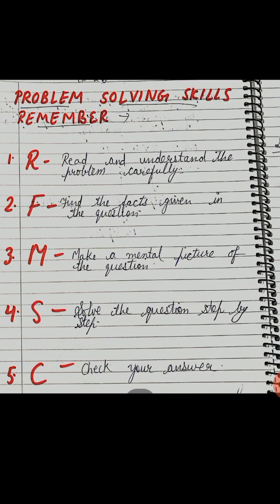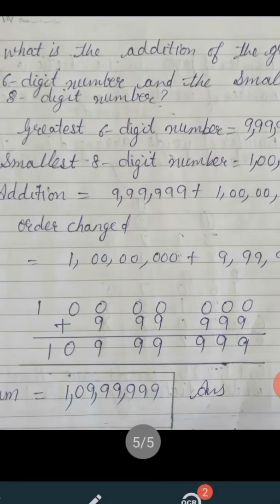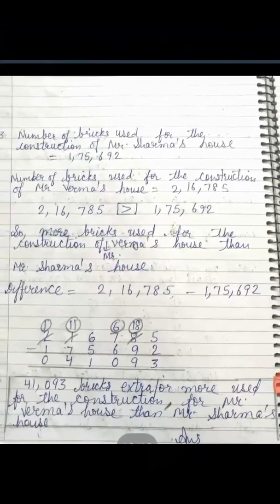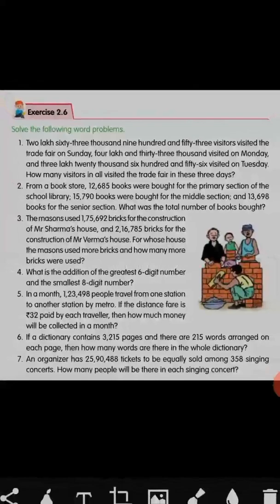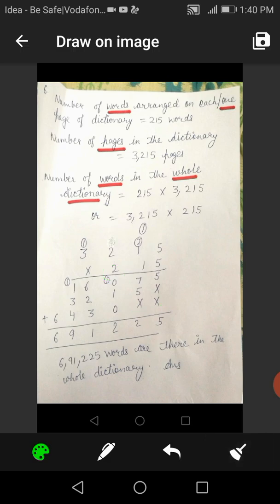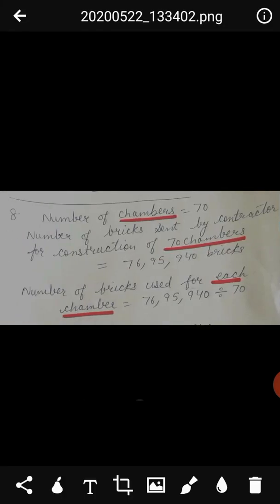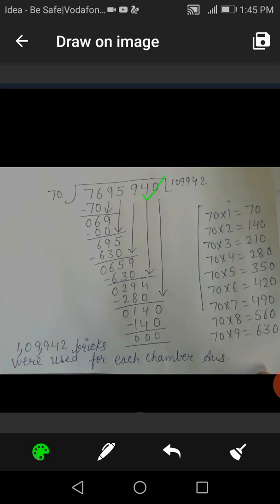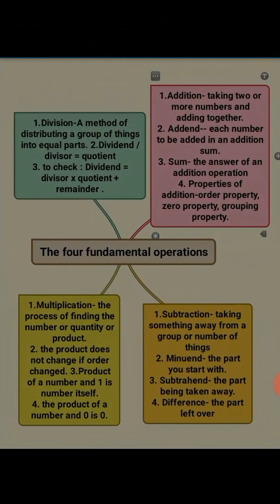Maths class 5 chapter 2 The four Fundamental operations video 10/10, Amrit Indo Canadian Academy